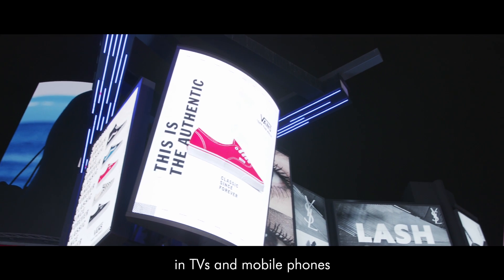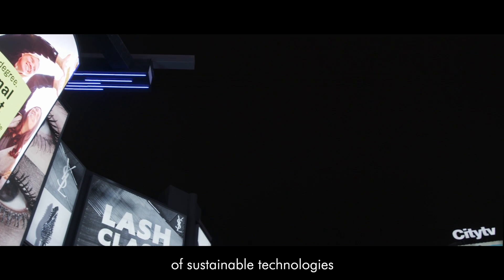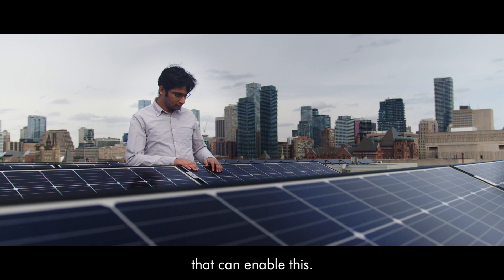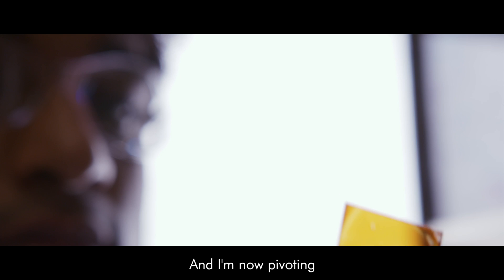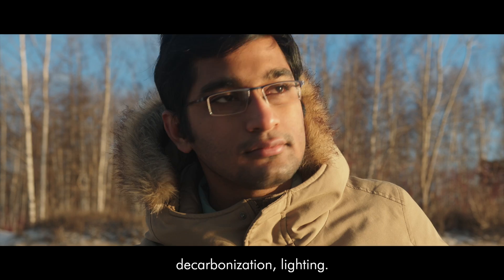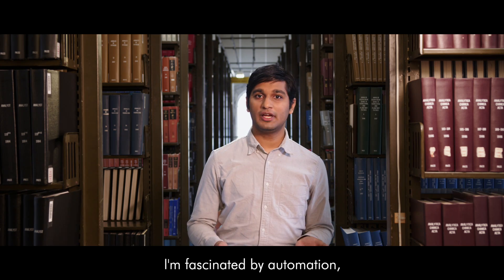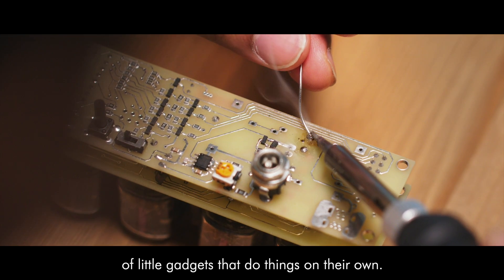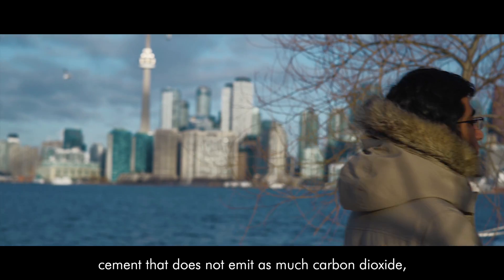Suhas Mahesh - Solar Search - A quest for new materials to power a more sustainable future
Our Fellows are trailblazers and pioneers, harnessing the potential of interdisciplinary science to tackle the world's most pressing challenges and committed to making a positive impact. We believe that when interdisciplinary science can flourish without limit, scientists make bigger discoveries, more quickly to benefit the world and drive innovation that improves quality of life for everyone.

Our latest series of 'We Are Schmidt Science Fellows' films follows three Fellows, exploring their science, motivations, and how they aim to make a difference in the world. At the center of each is their interdisciplinary science and their journey to cross disciplinary boundaries.